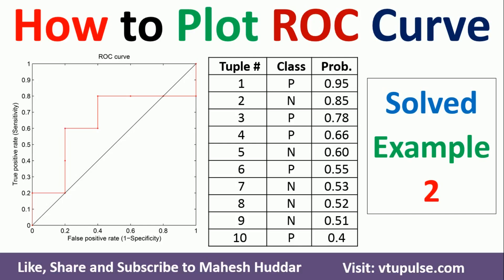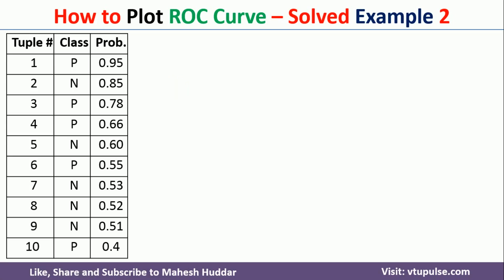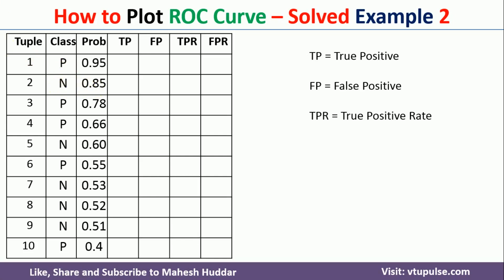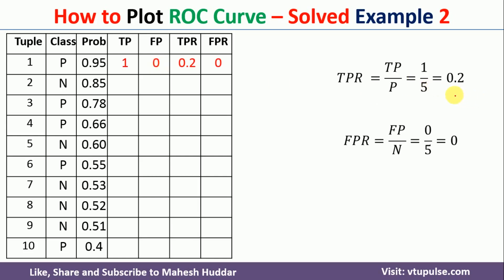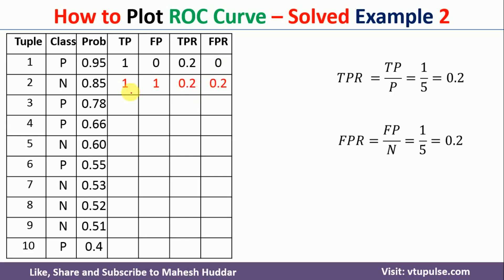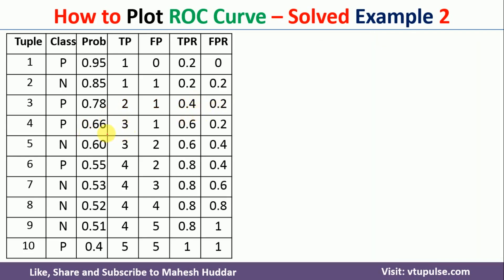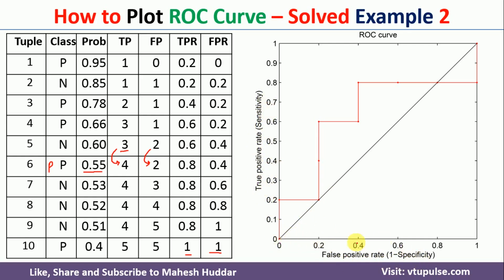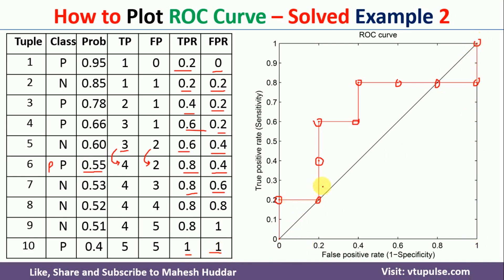#2. How to plot ROC Curve | False Positive Rate |True Positive Rate in data mining by Mahesh Huddar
#2. How to plot ROC Curve | Receiver Operating Characteristic Curve | False Positive Rate | True Positive Rate | Sensitivity | Specificity by Mahesh Huddar

The following concepts are discussed:
How to plot ROC Curve,
How to plot receiver operating characteristic curve,
False Positive Rate,
True Positive Rate,
Sensitivity and Specificity